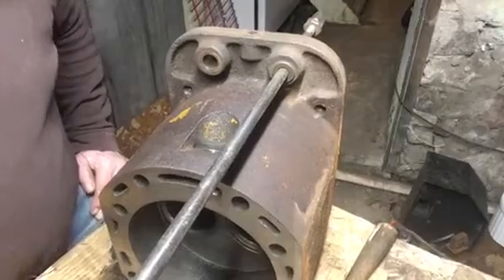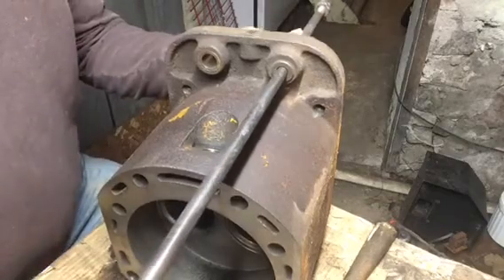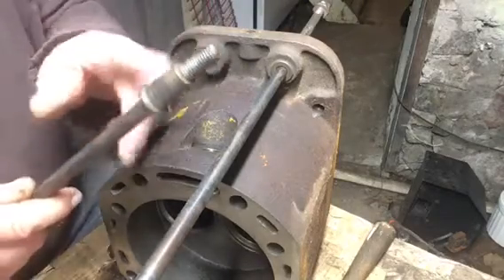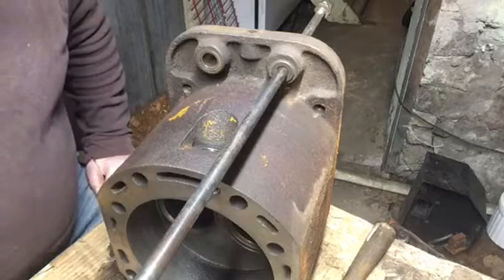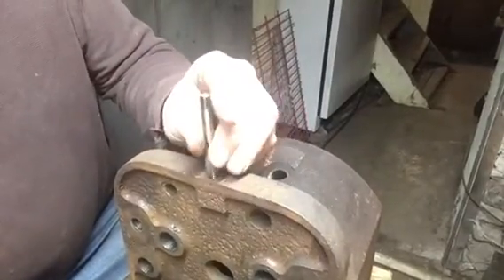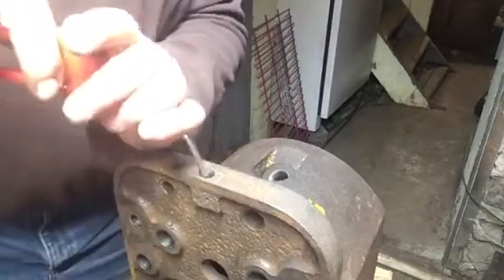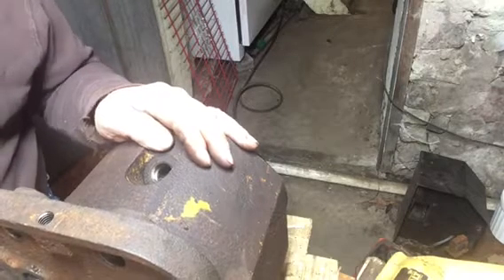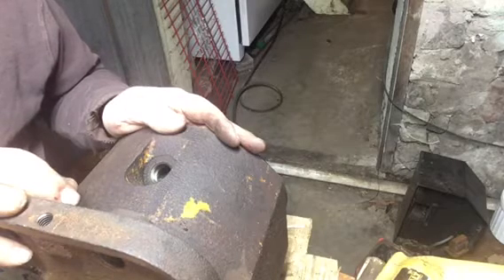Cat 60 cylinder head #1 prep 2/18/22